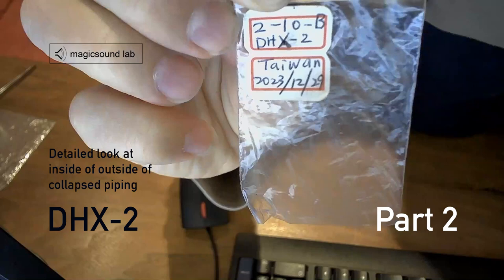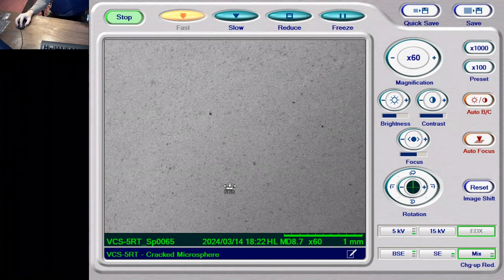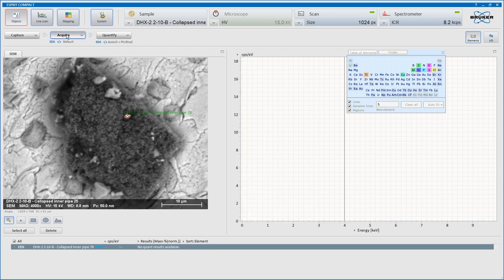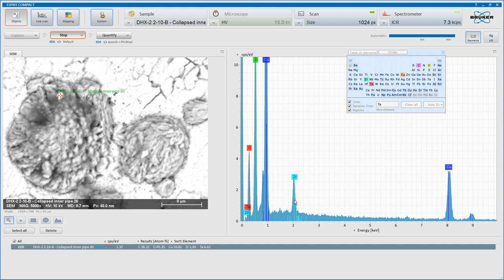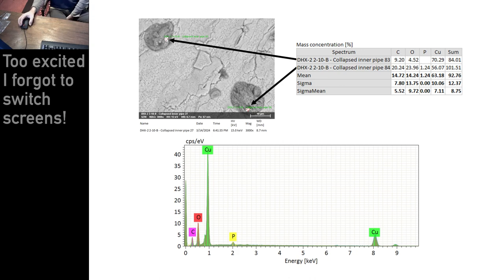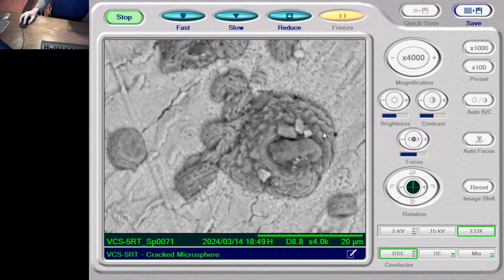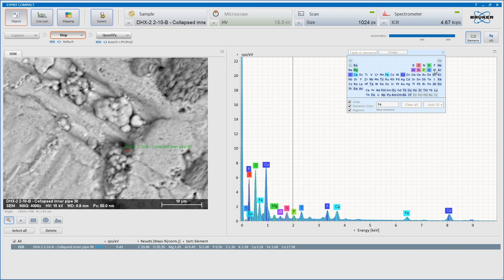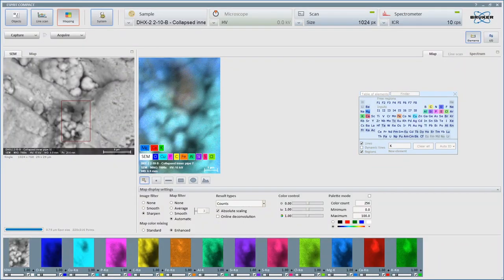Bin-Juine Huang - Detailed look at inside of outside of collapsed DHX-2 piping - PART 2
Special thanks to Alan Goldwater of Magic Sound Labs, for use of his SEM.

On the 29th Dec 2023, MFMP volunteer Bob Greenyer visited the labs of Bin-Juine Huang in Taipei to see the operation and discuss samples of structural changes in reactors during active LENR experiments

During that visit he secured some samples and this is the inside of outside of collapsed DHX-2 piping - PART 1. The inner pipe collapse was coincident with excess heat production.